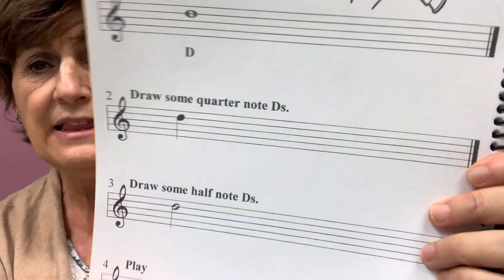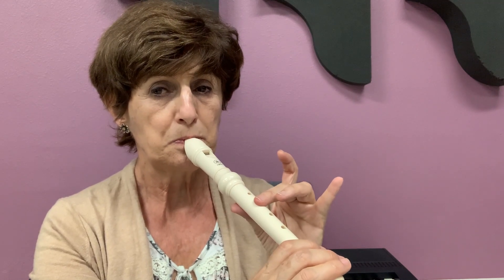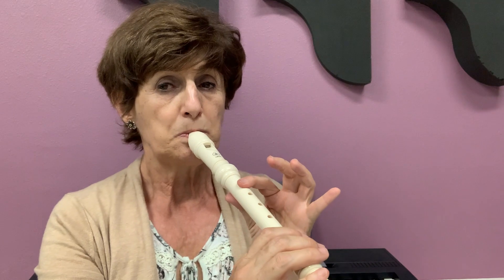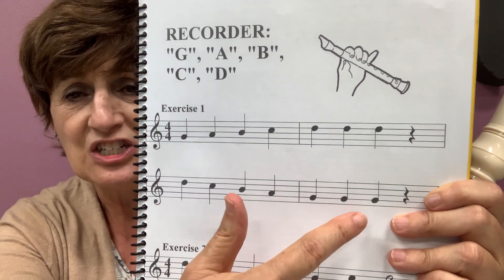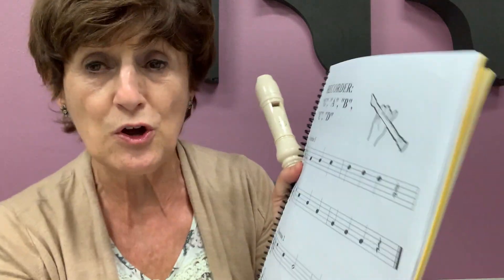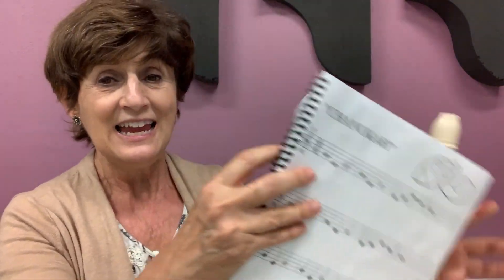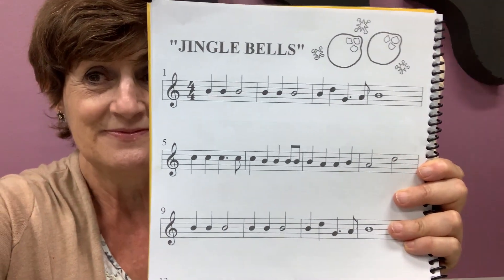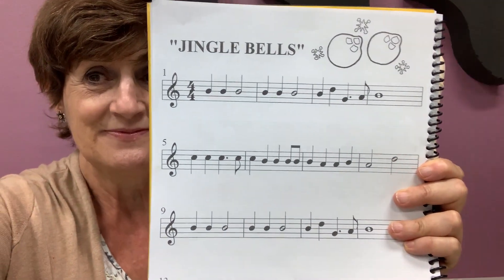THEORY 2 1st S CLASS 11 Recorder page 38. New note "D"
THEORY 2 1st S CLASS 11
Recorder page 38. New note "D"